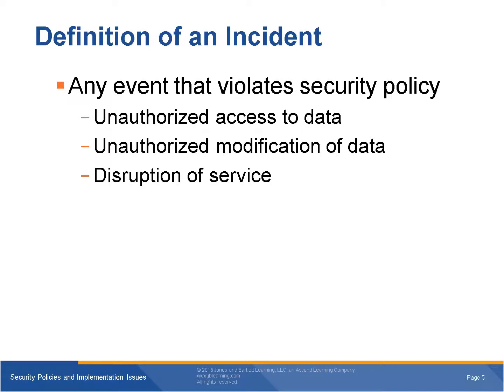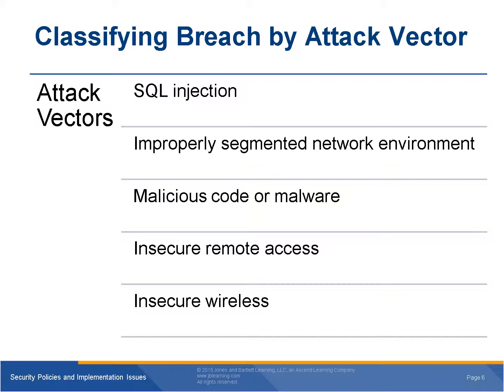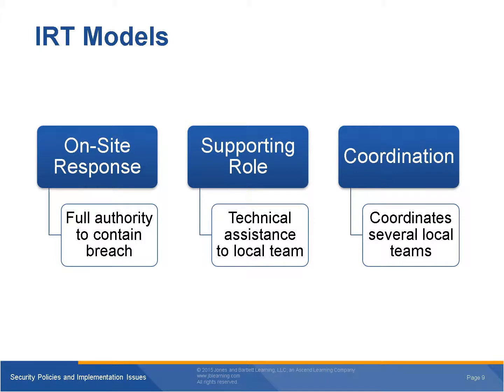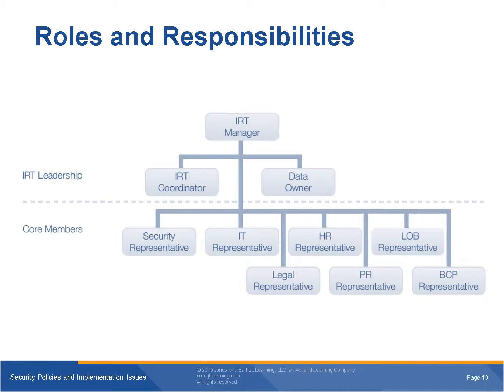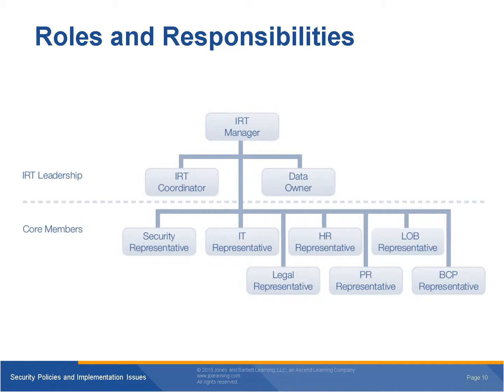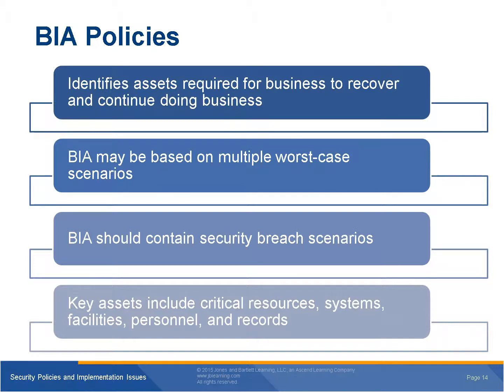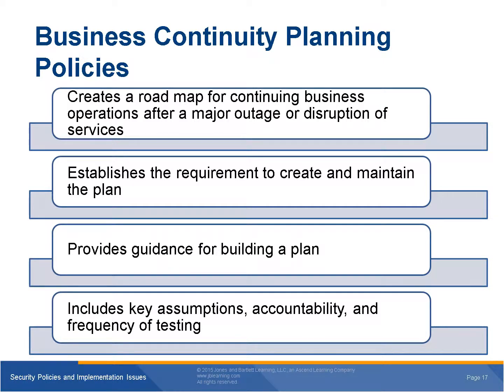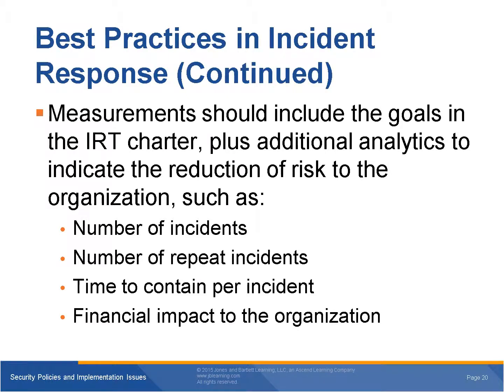ISOL 631 Chapter 12 Lecture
University of the Cumberlands